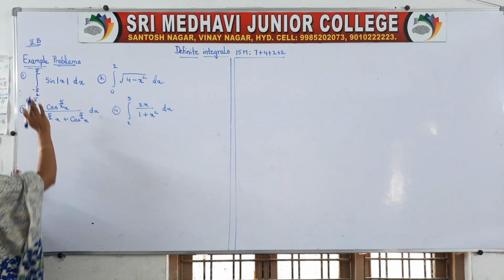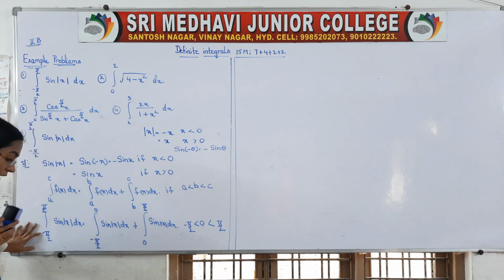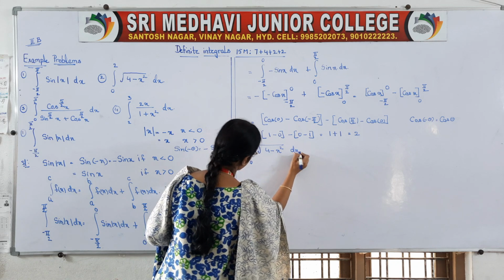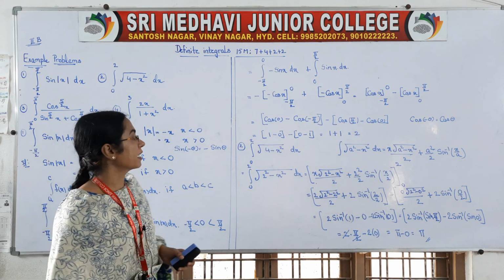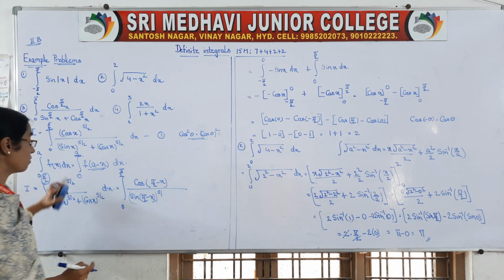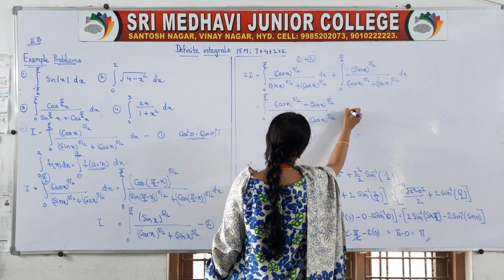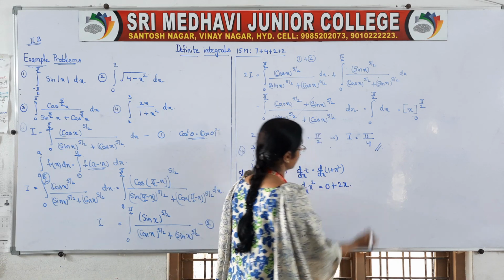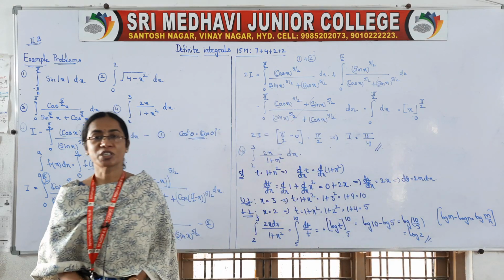(7 NOV 2020) EXAMPLE PROBLEMS FROM DEFINITE INTEGRALS